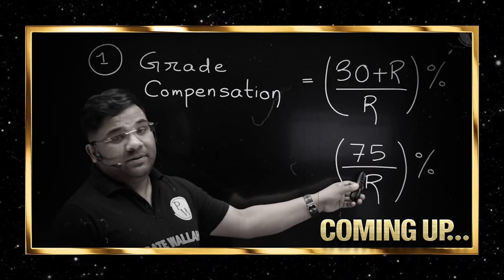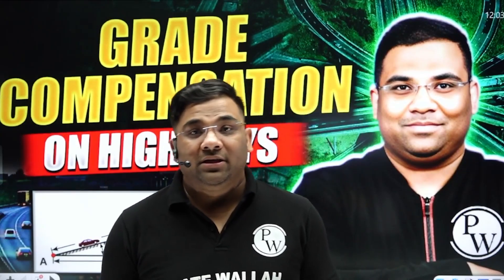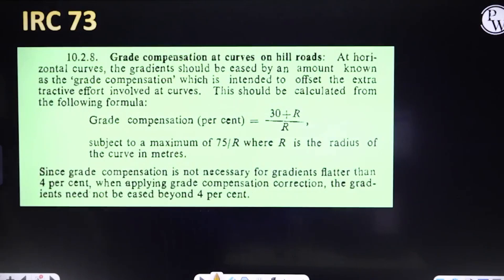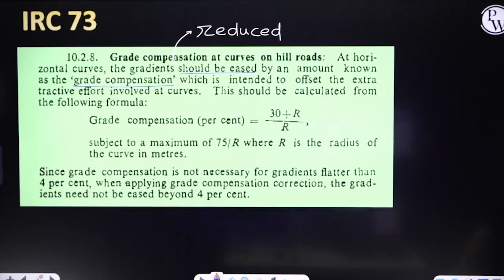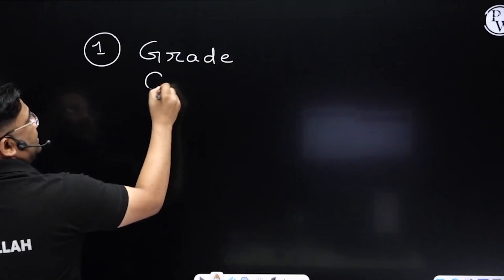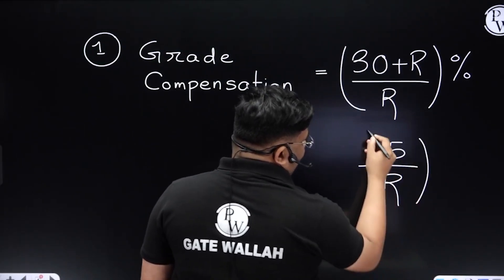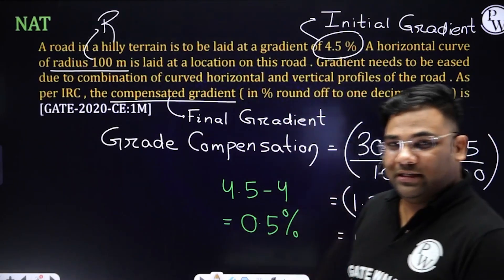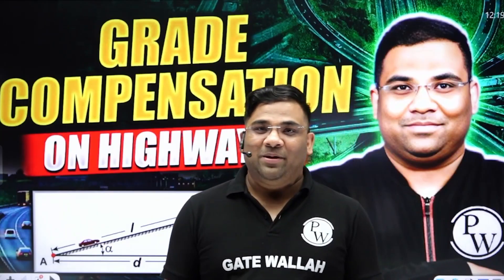GATE 2025 Civil Engineering : Grade Compensation on Highways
Welcome to our in-depth tutorial on Grade Compensation on Highways, specially designed for GATE 2025 Civil Engineering aspirants! In this video, we delve into the crucial concept of grade compensation, explaining its significance in highway design and how it affects vehicle operation and safety. Our expert instructors break down the calculations, provide real-world examples, and share tips to help you grasp this important topic thoroughly. Whether you're revising or learning this concept for the first time, this video is tailored to enhance your understanding and boost your GATE preparation.

📕 𝐁𝐚𝐭𝐜𝐡/𝐂𝐨𝐮𝐫𝐬𝐞 𝐋𝐢𝐧𝐤𝐬:

📮 Shreshth 2.0 GATE 2026 + PSUs + Placement Preparation Batch B - Computer Science & IT